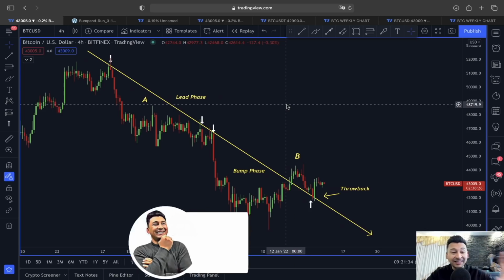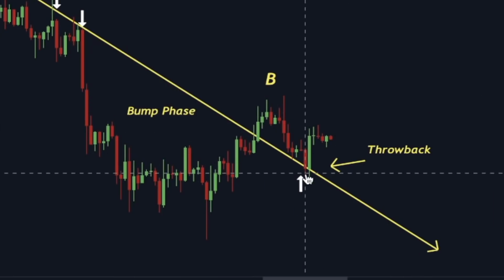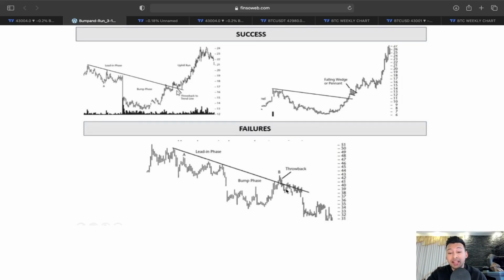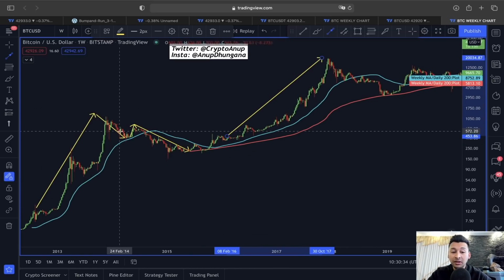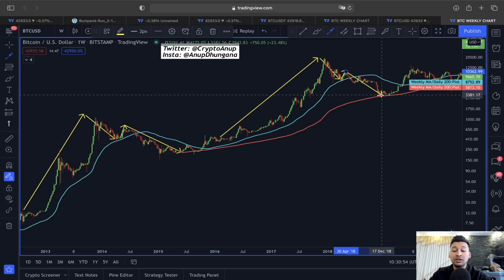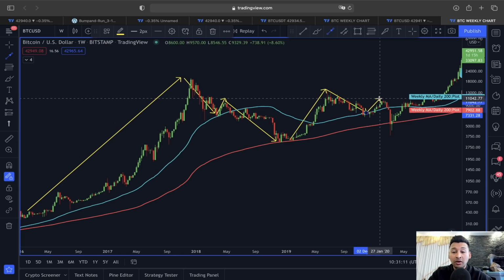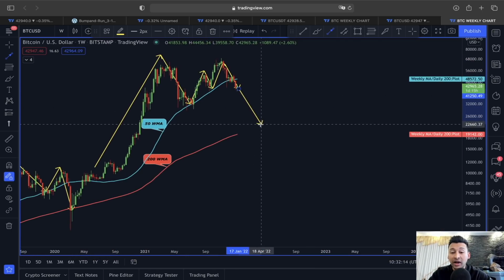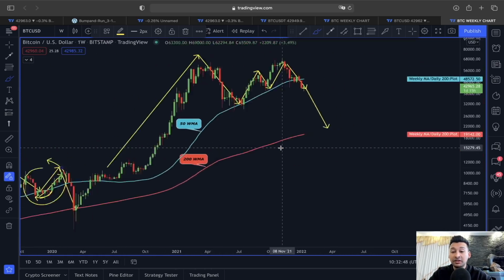BITCOIN IN A HUGE TRAP OR BOTTOM IS IN?! [watch this ASAP!]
⏰ Time Stamps ⏰